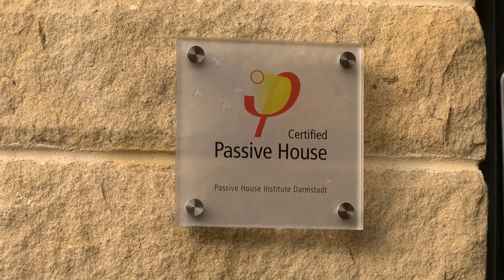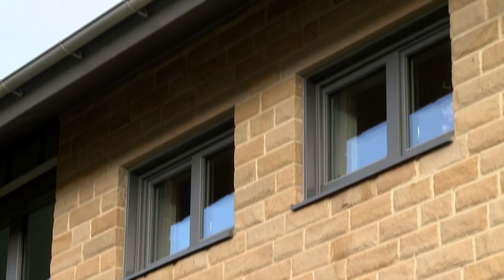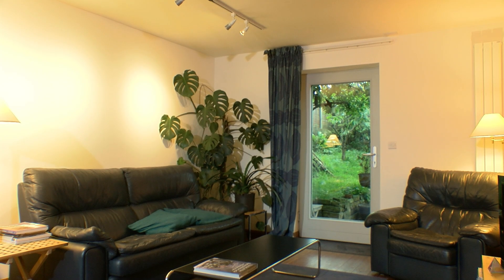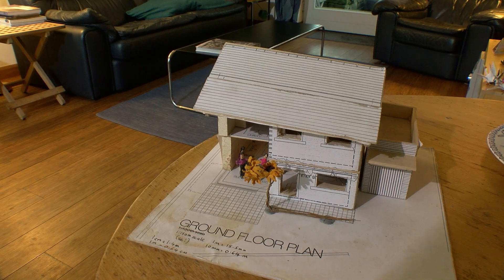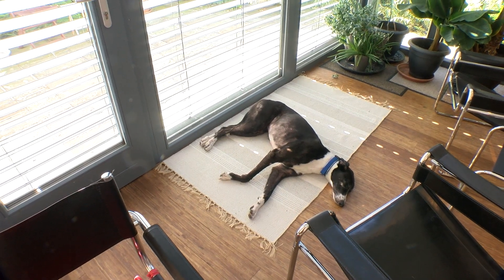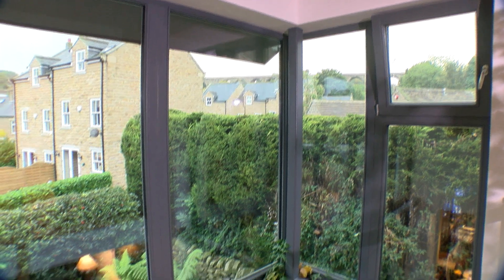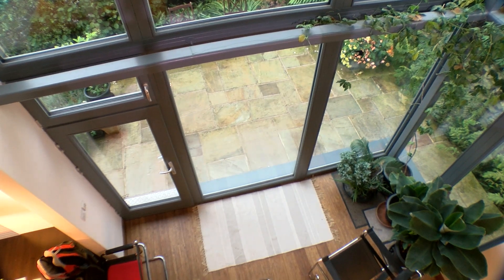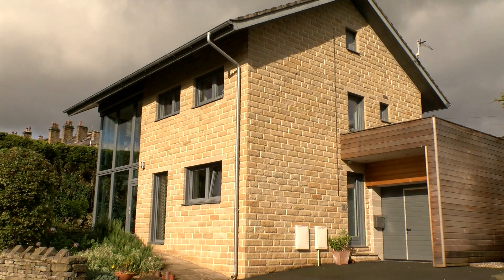Passivhaus and UK policy: Denby Dale Passivhaus 5 years on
The Denby Dale Passivhaus in West Yorkshire was one of the first Passivhaus buildings in the UK and was the first to be built using cavity wall construction. The house have now been occupied for over 5 years now and a new film gives an update on how occupants Geoff and Kate Tunstall are finding living in it, including whether they or design and build project leaders Green Building Store would do anything differently now. The film also makes a strong and passionate case for Passivhaus being adopted up by national policy-makers.